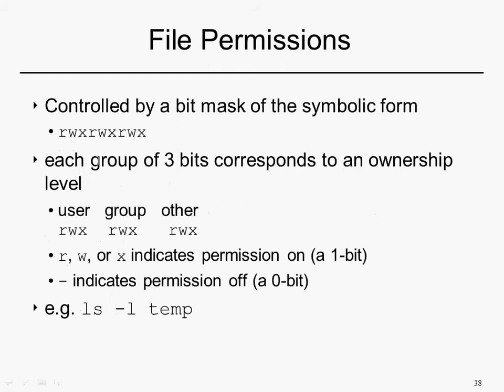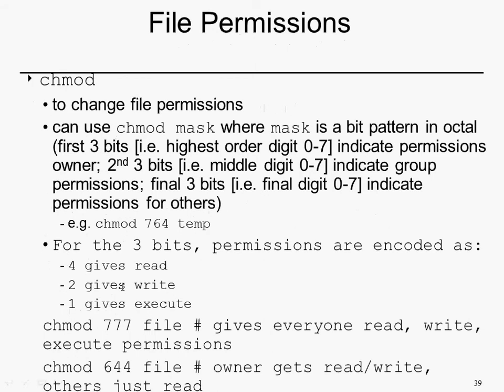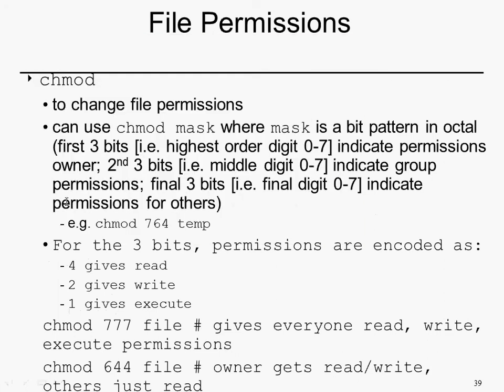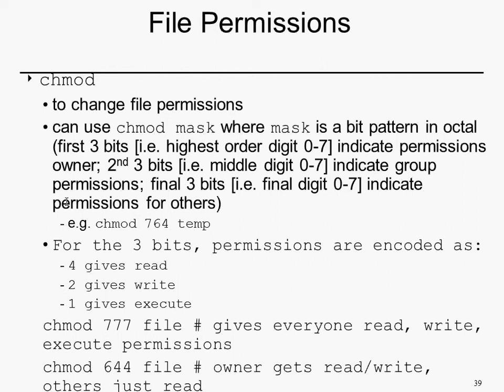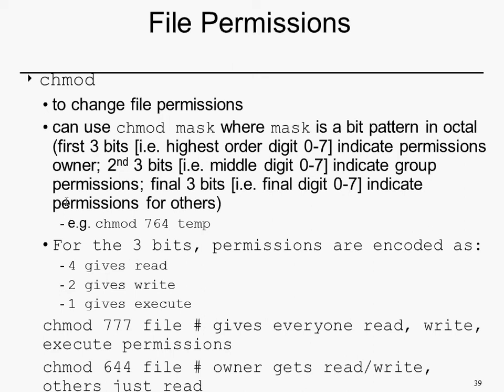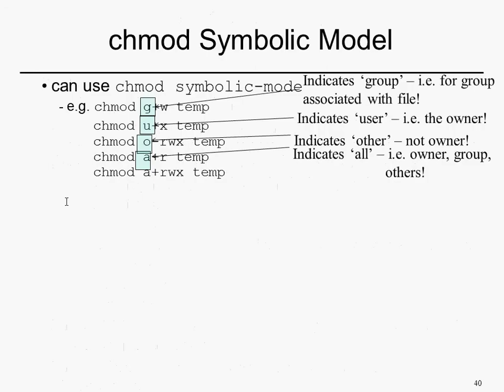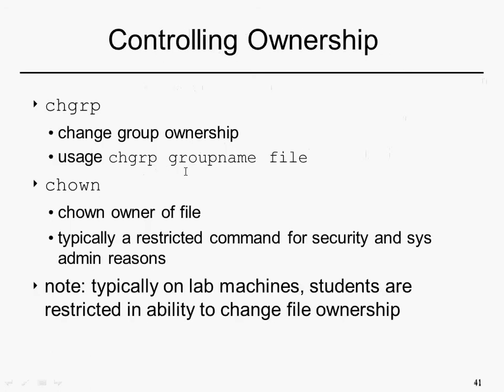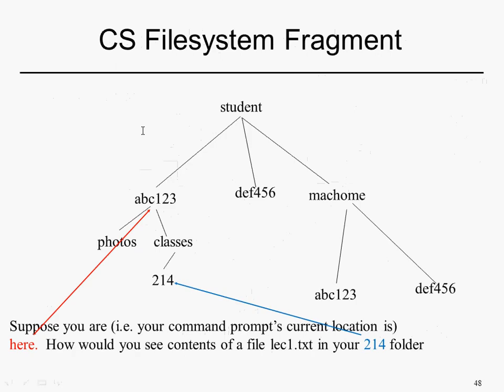Essentials of Linux Permissions